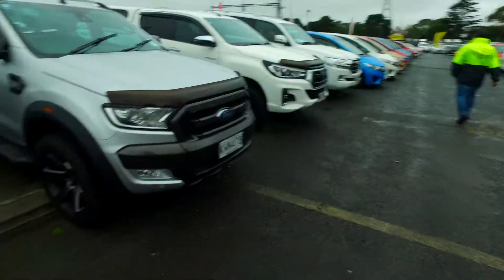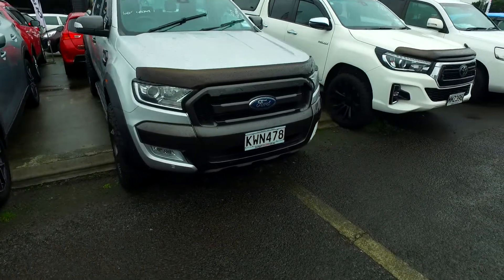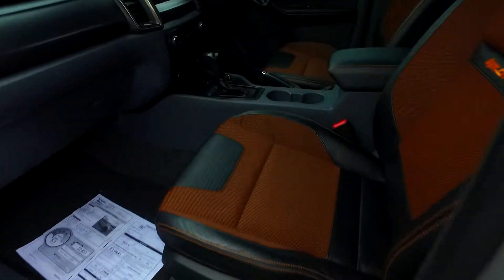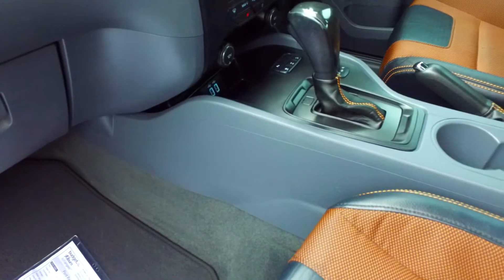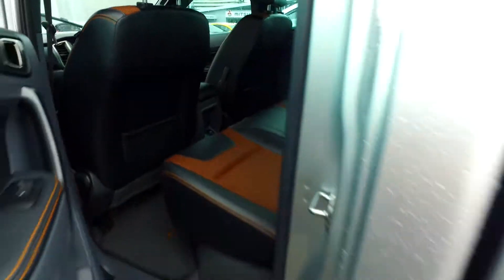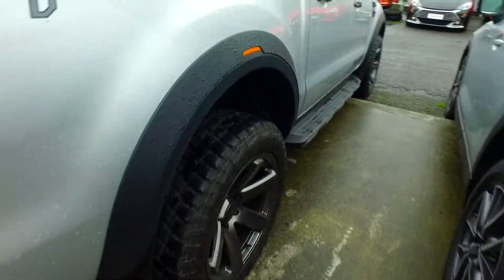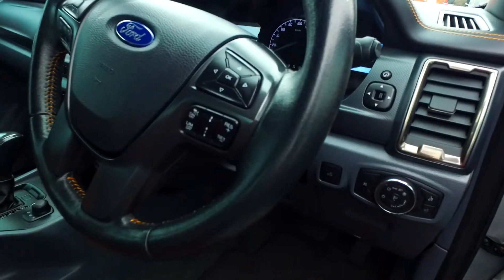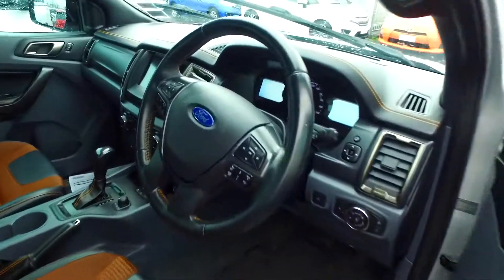Text Enquiry on our Ford Ranger